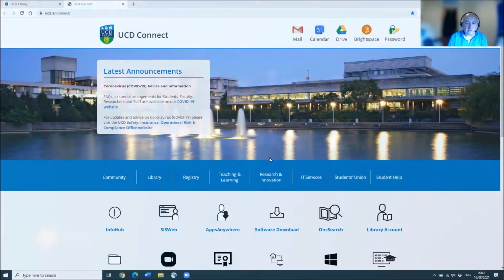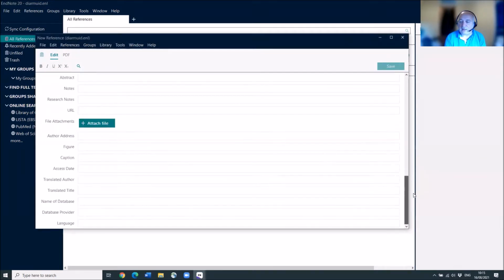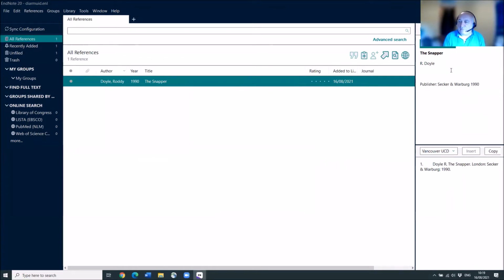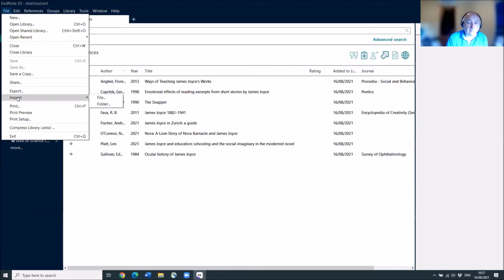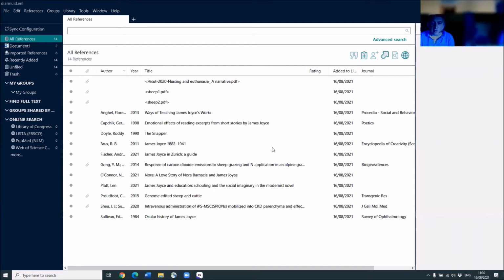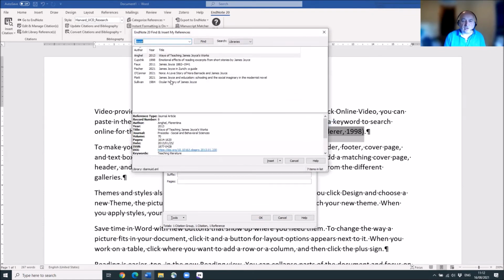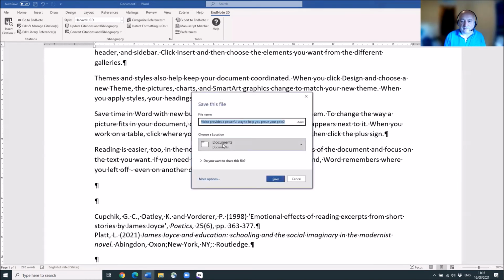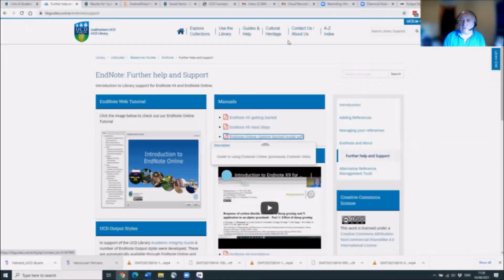endnote 20 windows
This video will introduce you to Endnote 20 for windows. It will show you how to install EndNote 20 from UCD Connect, how to create a library and how to add references from a variety of sources. The video will also show you how to manage your references in Endnote 20 and how to insert your references into a word document in whatever referencing style you prefer. It will show you how to add additional referencing styles including UCD specific ones.
You can find out more about UCD Library support for EndNote

00:00 Introduction
02:24 How to install Endnote 20
04:18 How to create a new EndNote 20 Library
05:48 How to manually add a reference to EndNote 20
10:22 How to export a reference from OneSearch to EndNote 20
12:05 How to export a reference from a database into EndNote 20
13:43 How to add references to EndNote 20 using PDFs
16:00 How to create groups in your EndNote Library
19:04 How to insert references in word using EndNote 20
26:08 Adding extra referencing styles to Endnote 20 including UCD specific styles such as Harvard UCD